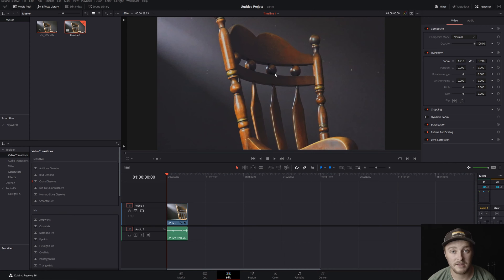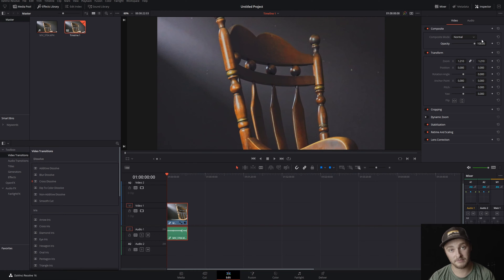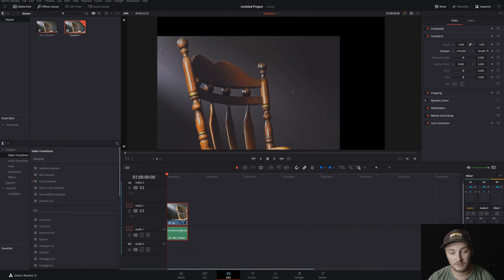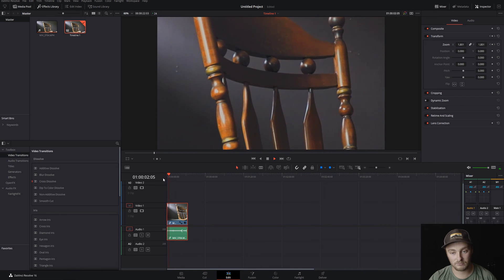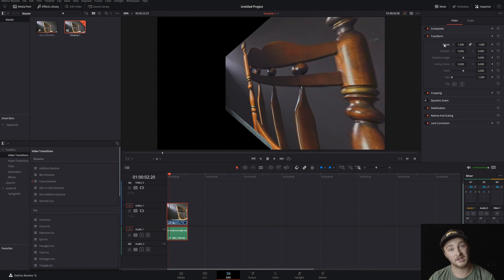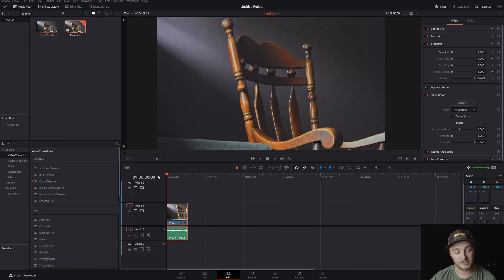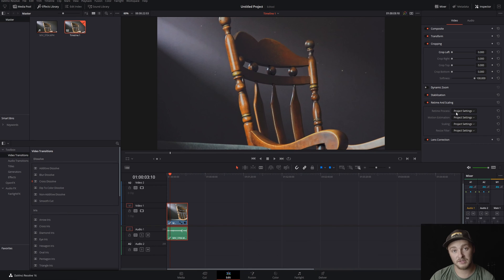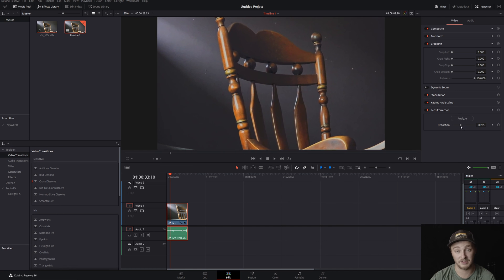Davinci Resolve Inspector Panel - How to Use It!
You have to know how to use the Davinci Resolve inspector panel. The inspector panel is an incredibly helpful tool that will help you edit much faster, and in this episode of Fast Fridays, I go through all of its options and how to use them! - If this video helped and you want to say thanks, please consider buying me a coffee!